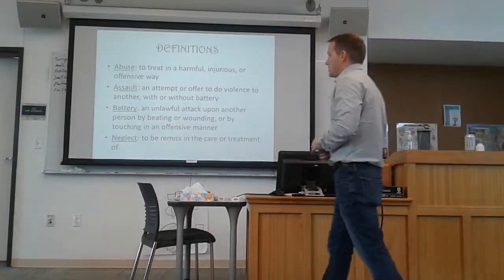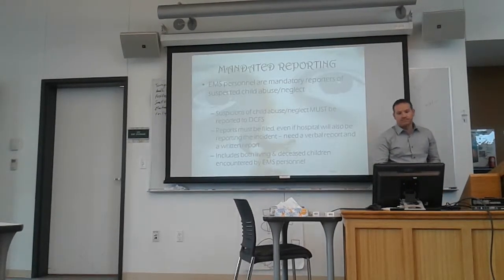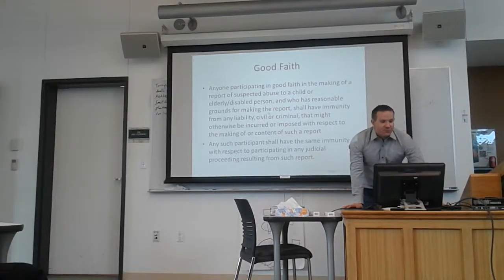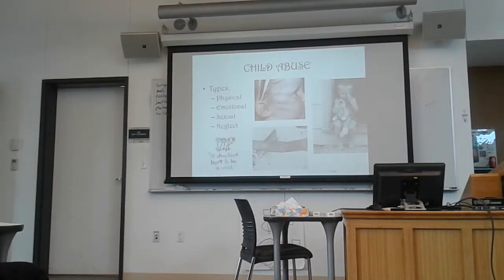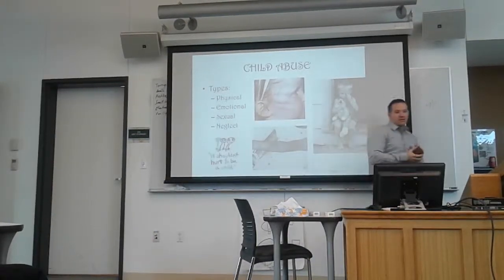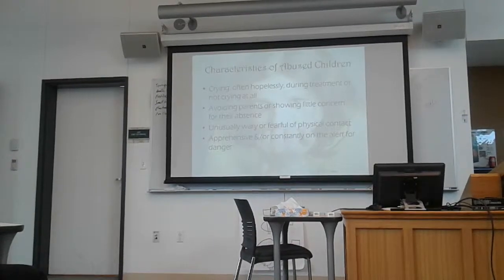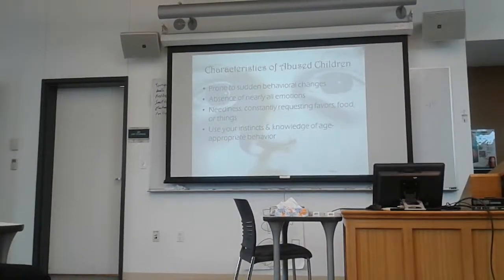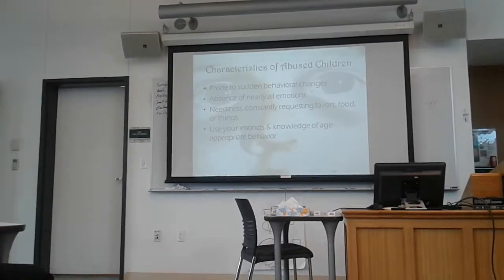Child Abuse 4-10-19(2)